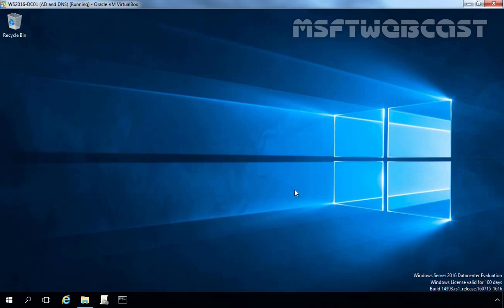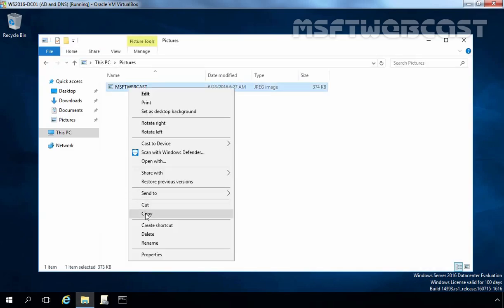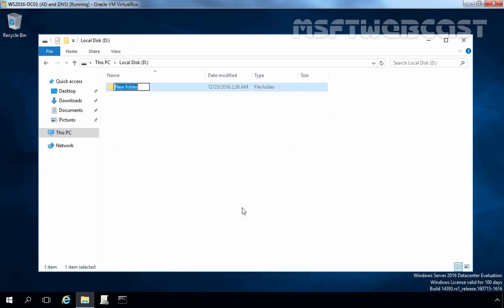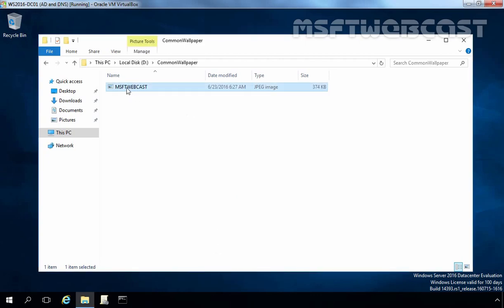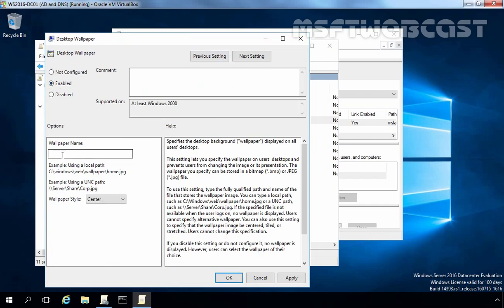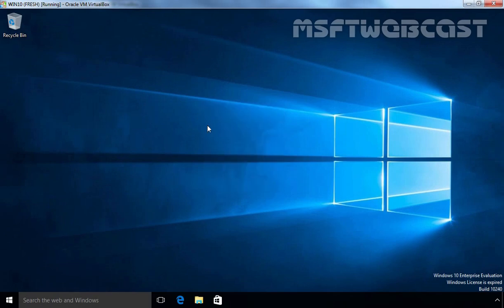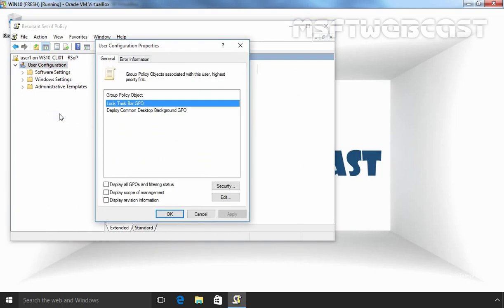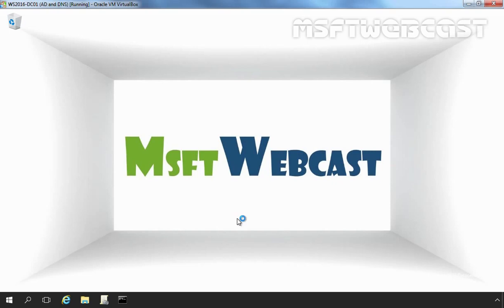13. Deploy Desktop Background Wallpaper using Group Policy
In this Video we will see how to use Group Policy to configure Desktop Wallpaper in Windows Server 2016. The policy configures same wallpaper on all user desktop.